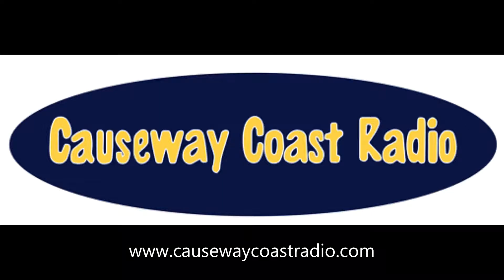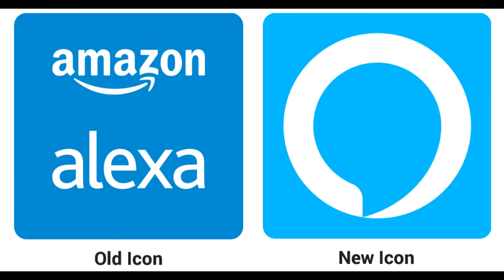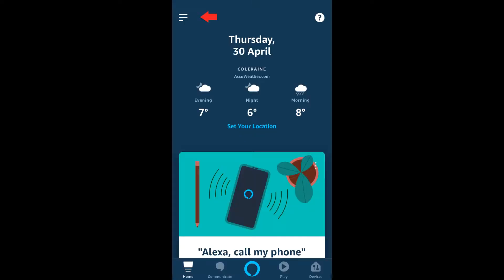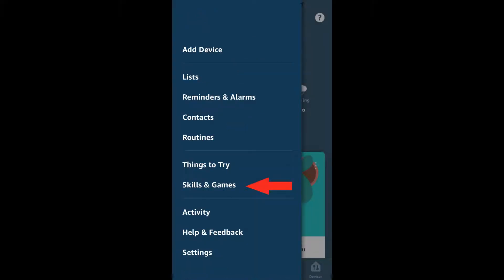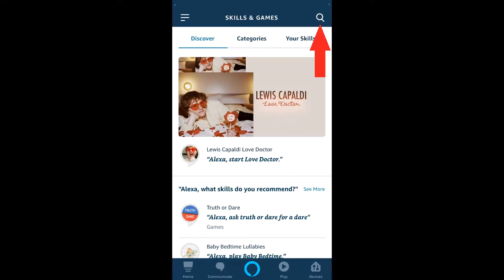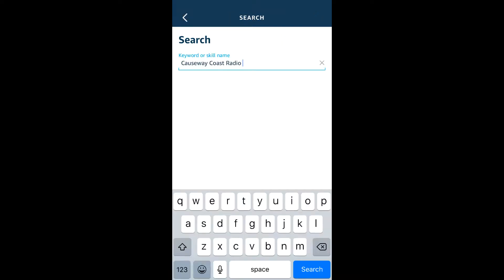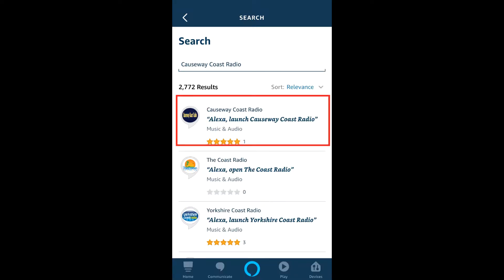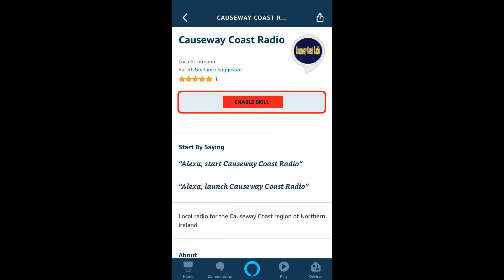Causeway Coast Radio - how to add us on Amazon Alexa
Need to know how to enable Causeway Coast Radio on your Alexa device? Here you go!